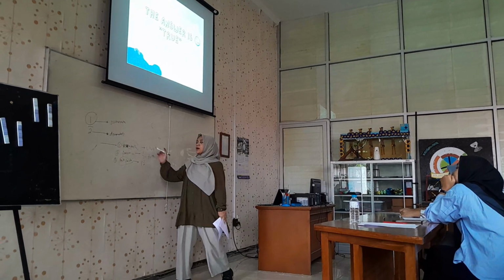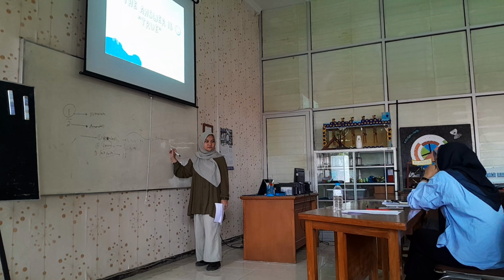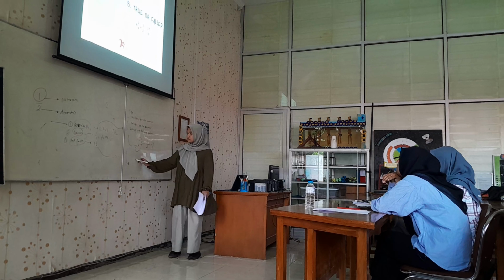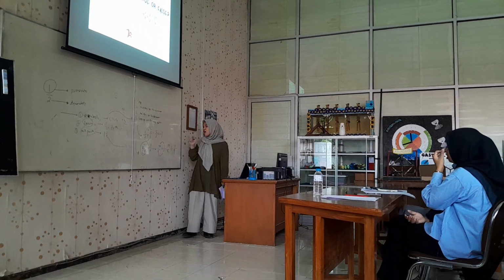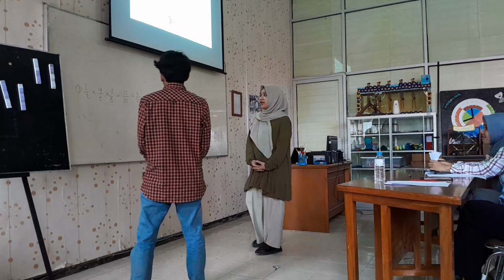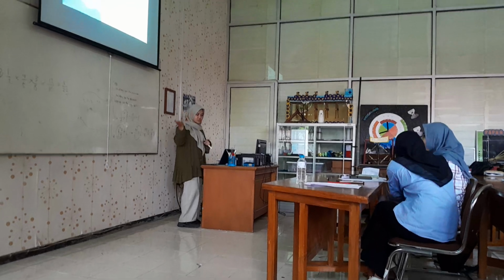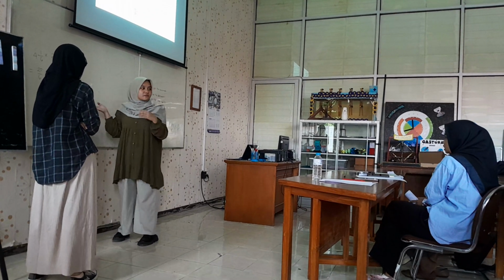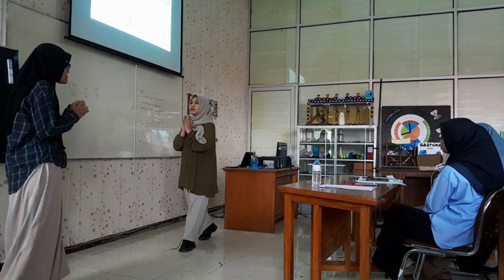PRACTICE TEACHING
Teaching Math in English